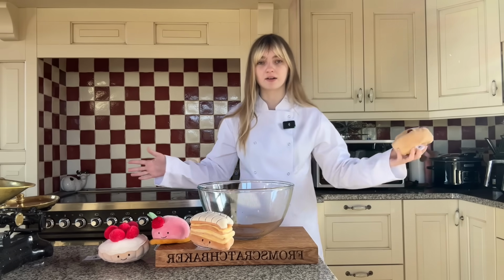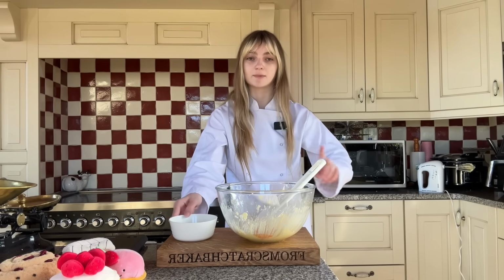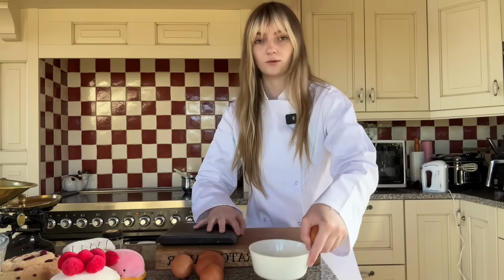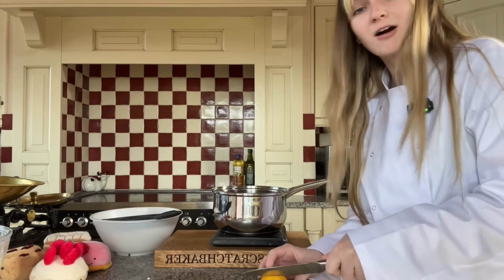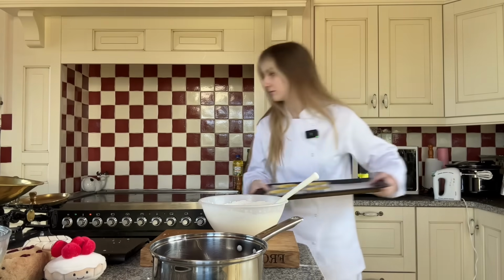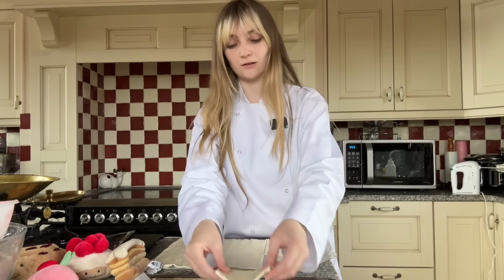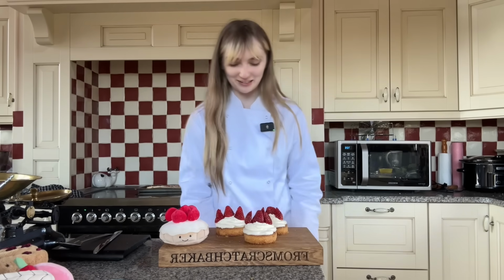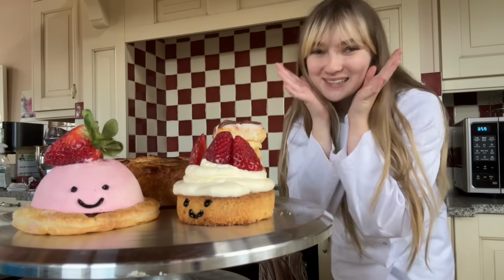Recreating Jellycat Pastries in Real Life!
This was just an excuse to buy myself more Jellycats.